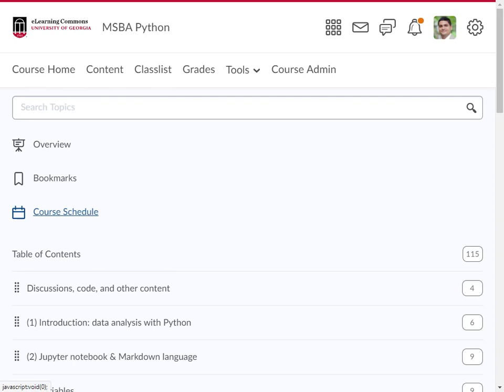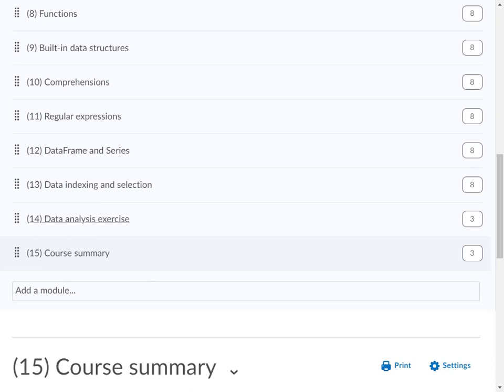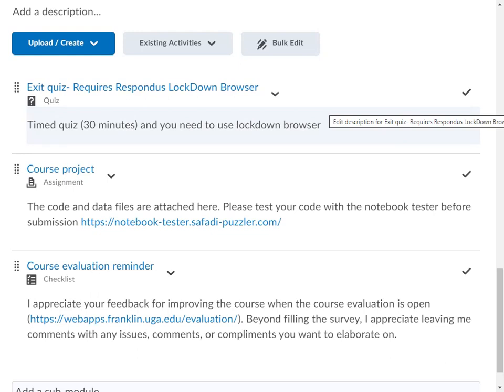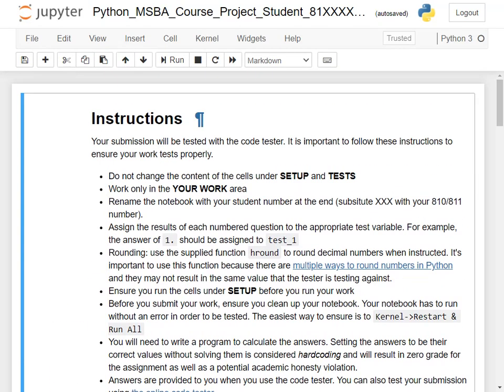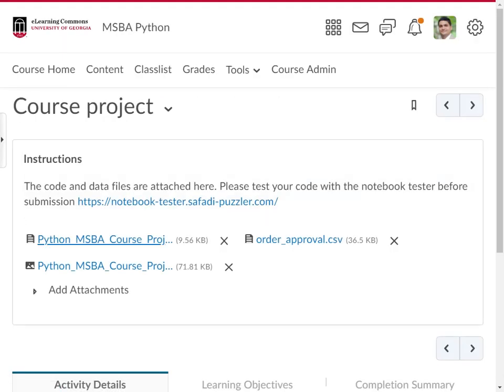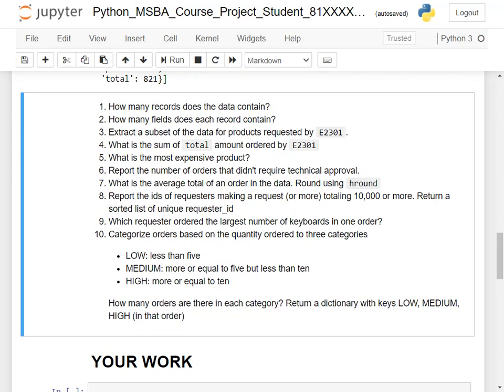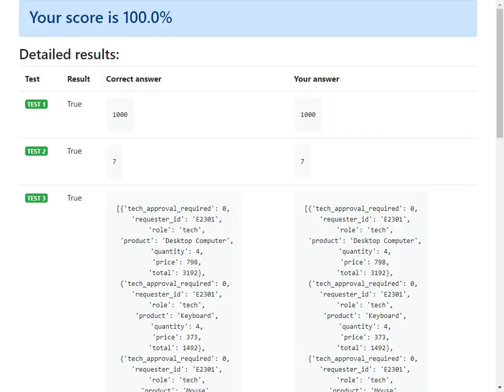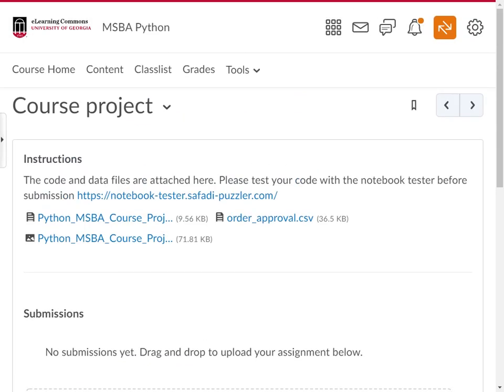Python MSBA Course Outro